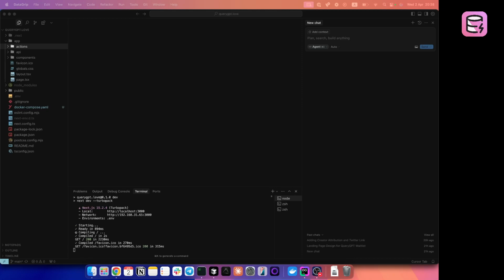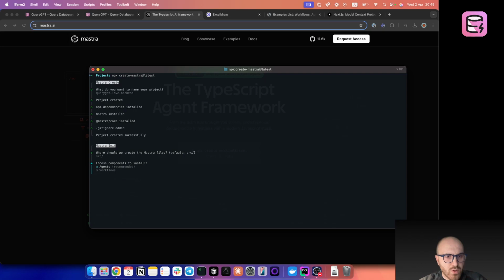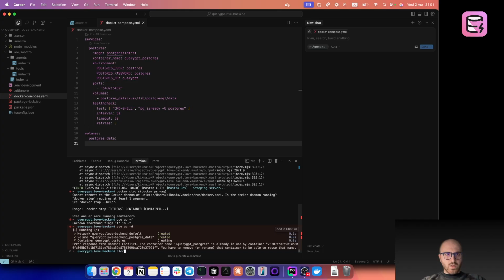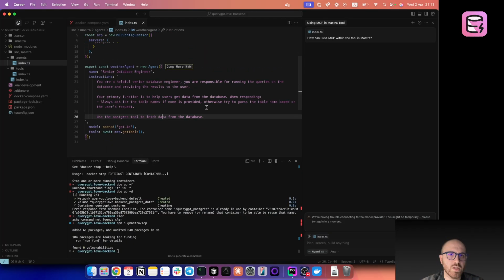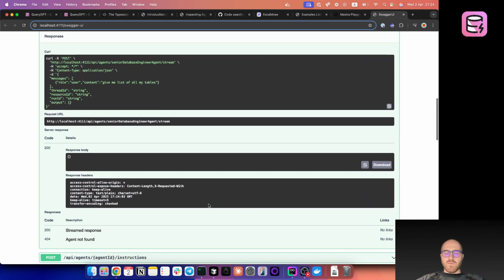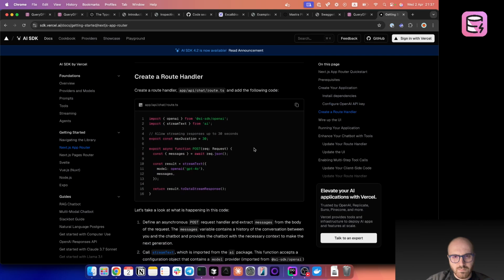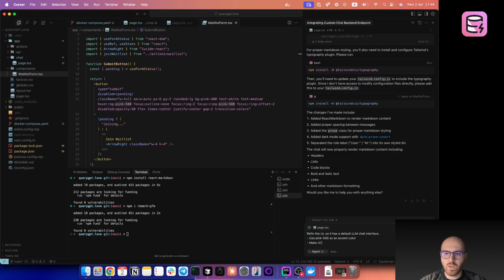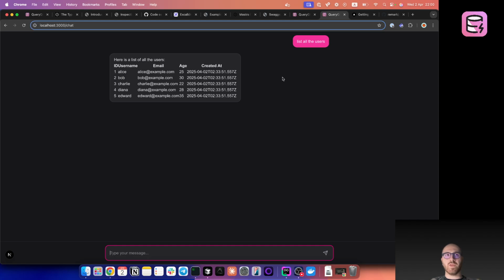Building AI Agents SaaS - QueryGPT.love - Day 1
🎥 Building QueryGPT.love - AI Agents SaaS from Scratch (Live Build in Public)

In this livestream recording, I’m building QueryGPT.love, a micro SaaS that uses AI agents and Model Context Protocol (MCP) to turn plain English into SQL queries, making SQL completely invisible for users. It's part of my journey building in public, sharing every step, mistake, and insight along the way.

🚀 What I'm Building:
QueryGPT.love is an AI-powered SaaS tool that helps users generate and run SQL queries without writing a single line of SQL. Just ask your question in English, and let the agent do the rest.

🛠️ Tech Stack I'm Using:
Mastra (mastra.ai) - to build and orchestrate AI agents
Next.js (nextjs.org) - for a fullstack web app
Supabase (supabase.com) - for auth and PostgreSQL backend